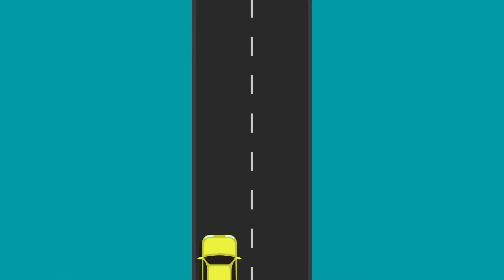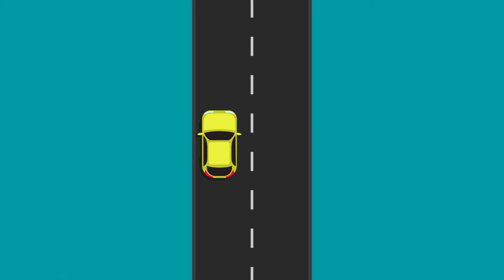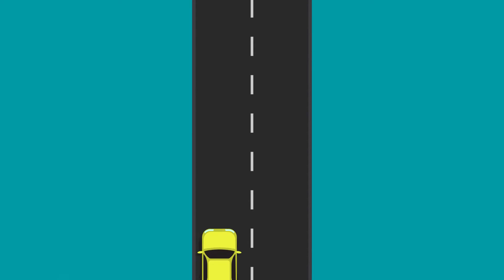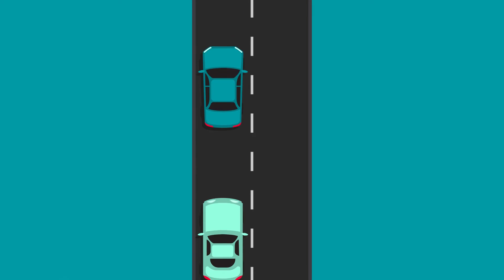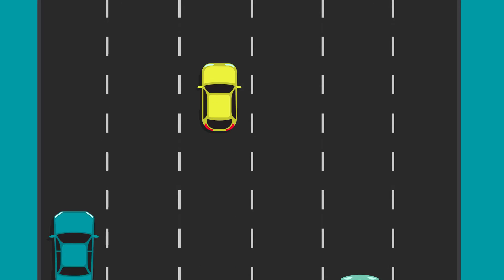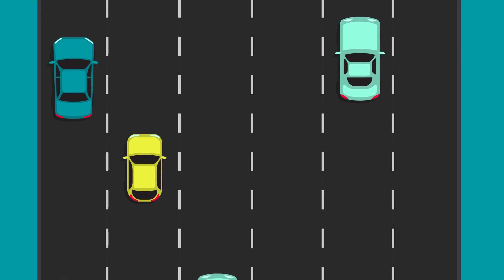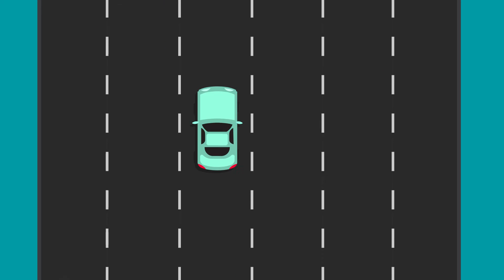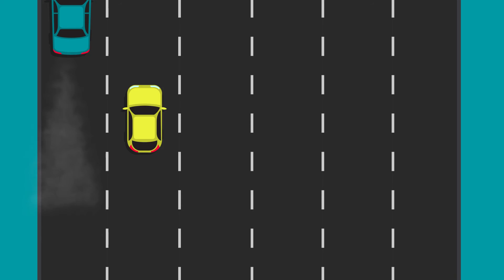Broadband Speed Explained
There are various things that could affect your internet speed. Slow broadband and trouble with Wi-Fi is a frustrating problem to have, but understanding what may be causing this to happen can better help us stop it from happening in the future.